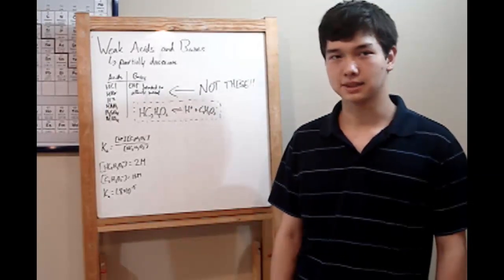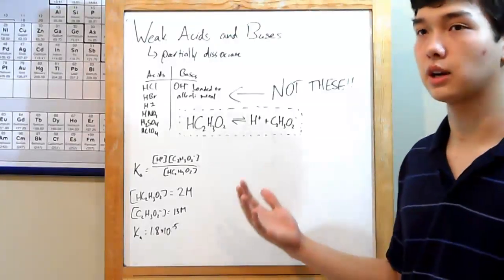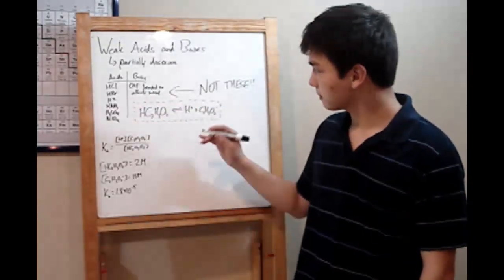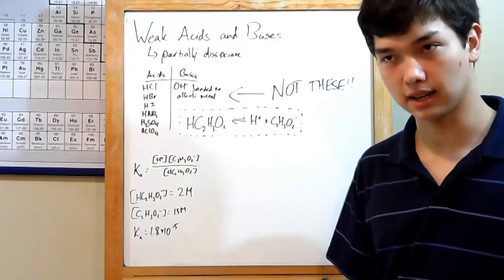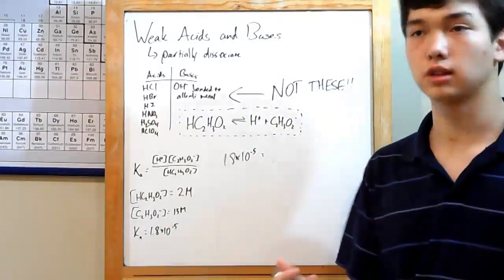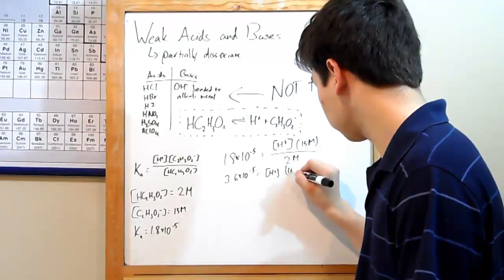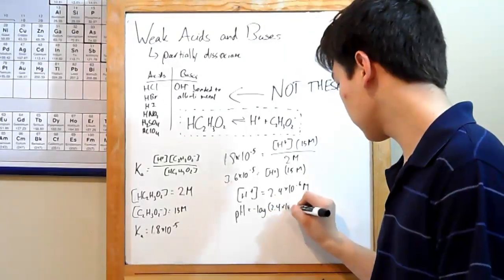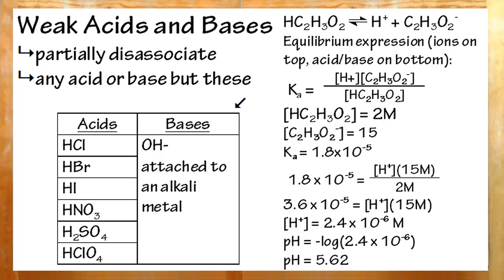29 Weak Acids and Bases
Bryant introduces the weak acids and bases that only partly dissociate in water